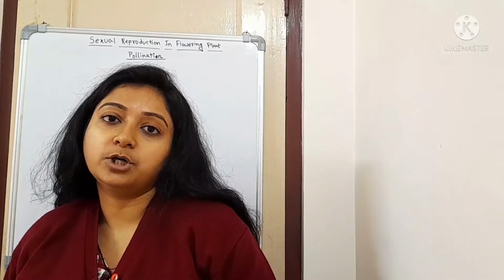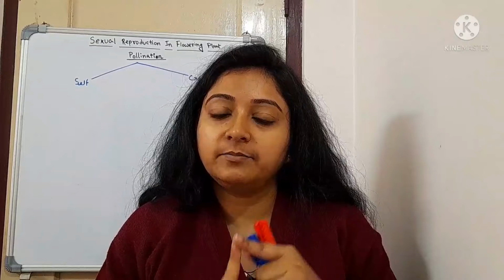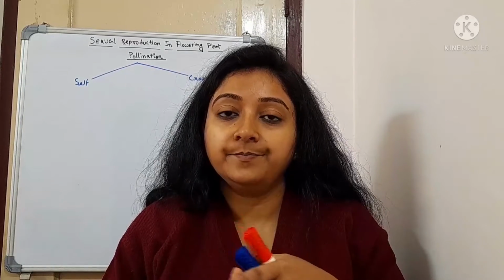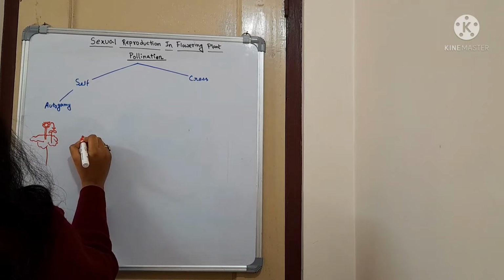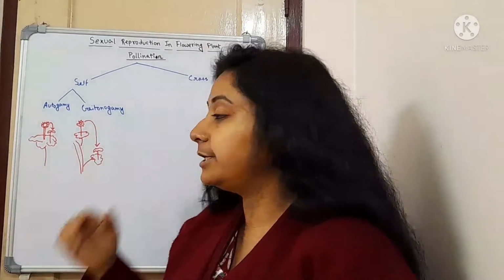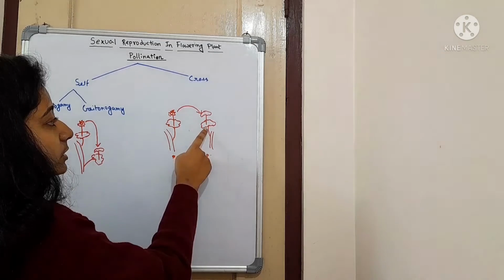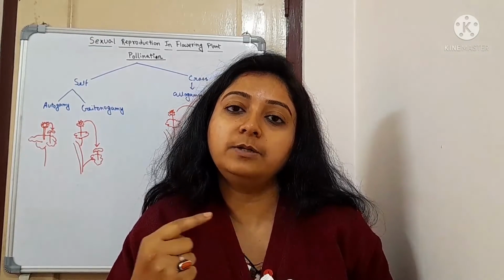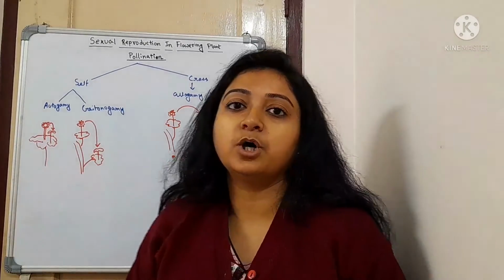NCERT class XII Chapter 2 Part 6| Sexual reproduction in flowering plants| Pollination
Hello everyone, in this video I have explained the process and different modes of pollination from chapter 2 i.e. sexual reproduction in flowering plants, NCERT .I hope this will be helpful for  CBSE CLASS XII/NEET students.